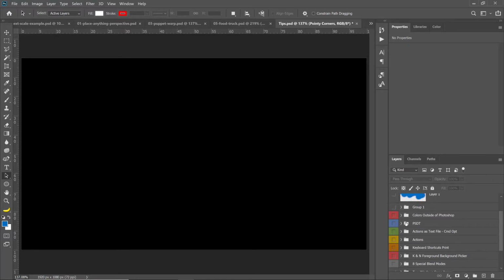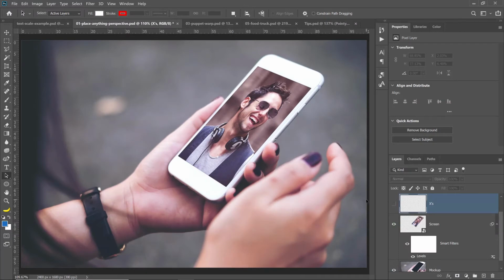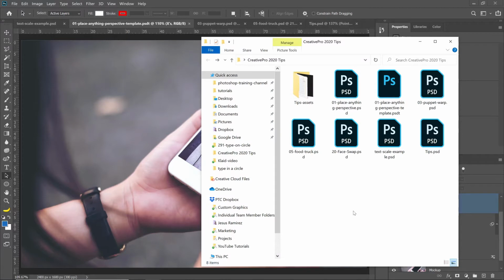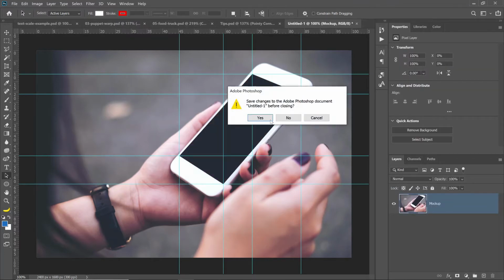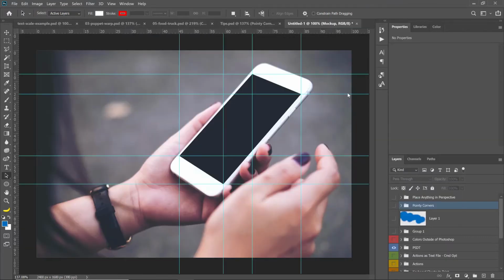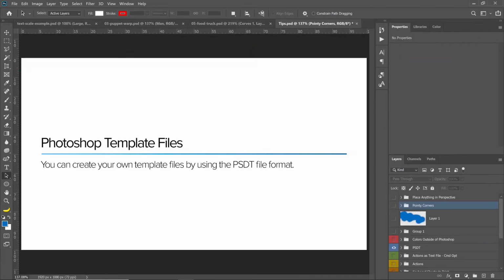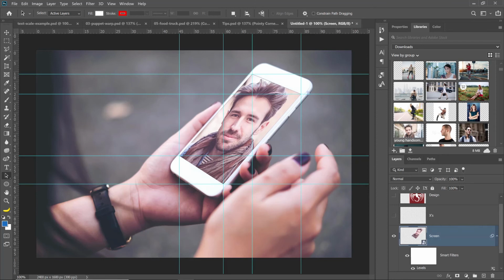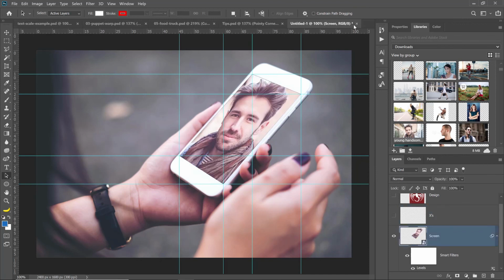Photoshop How-To: Create a Template File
In this Photoshop video, Jesús Ramirez shows just how easy it is to create a template file, which you only have to double-click to use. The file opens as a new, untitled document so you never overwrite the original, and making changes to the template is just as simple.

CreativePro Live videos are taken from our live, in-person events and our online events.